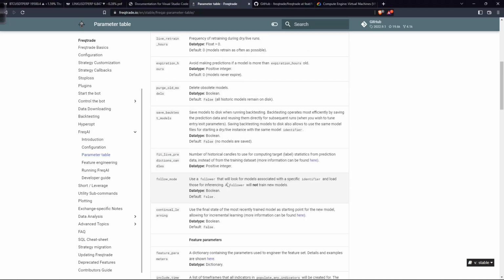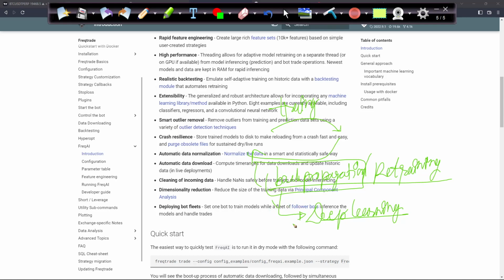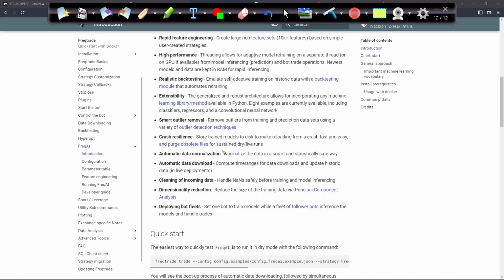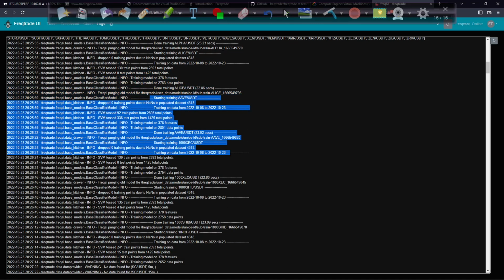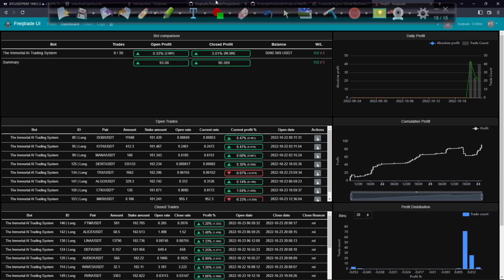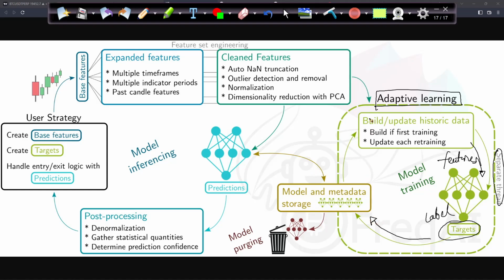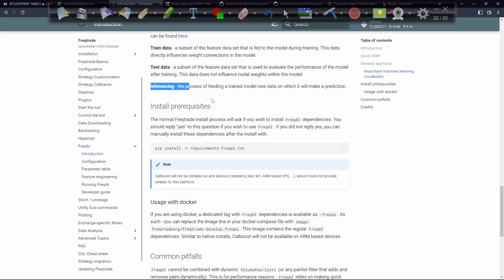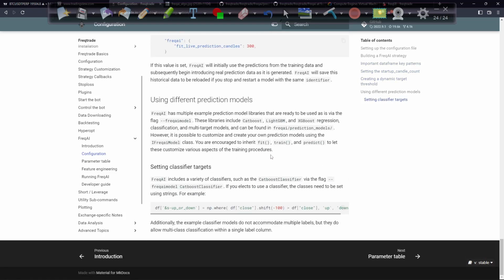Introduction to FreqAI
In this video, I go through the FreqAI library for Developing Machine Learning Trading Systems.